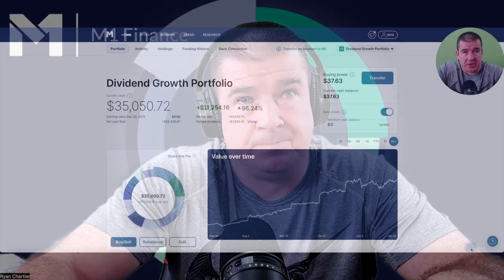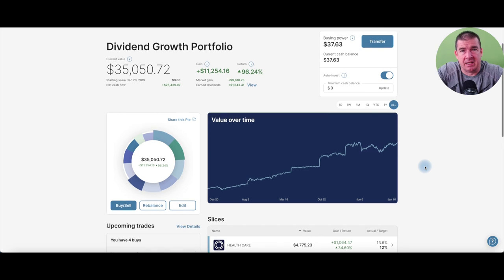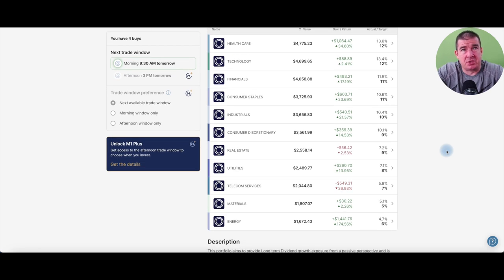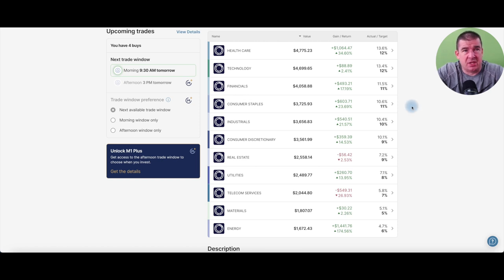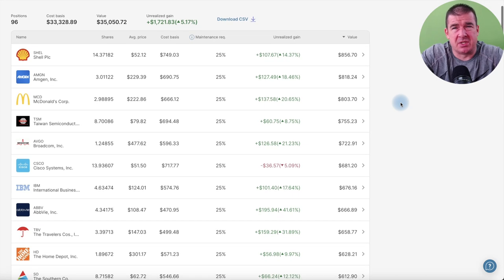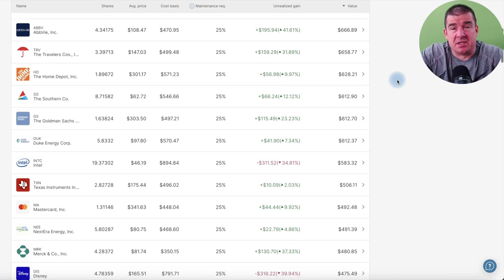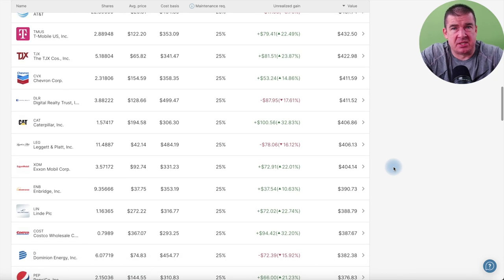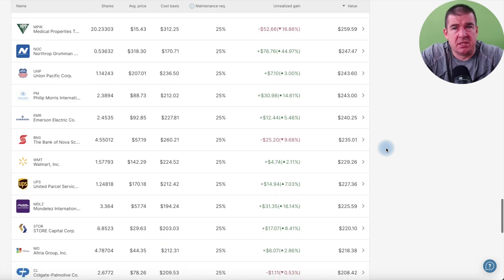Best 96 Dividend Stock Picks for January 2023 🔥 400 Payouts per Year 📈 ULTRA Portfolio Revealed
dividendstocks are a great way to build wealth. It is important to understand how to own dividend stocks and with how much money to be devoted to each. In this video I share my dividend portfolio with 96 dividend stocks that pay me 400 dividends per year and growing...

✅ INVESTOR TOOLS: 🛠